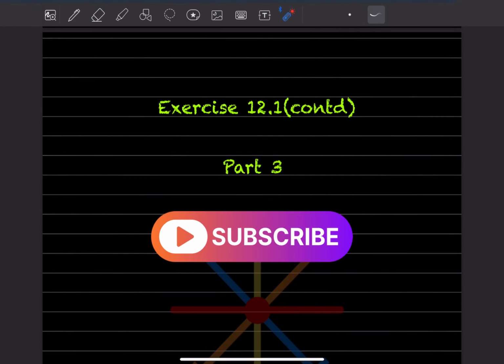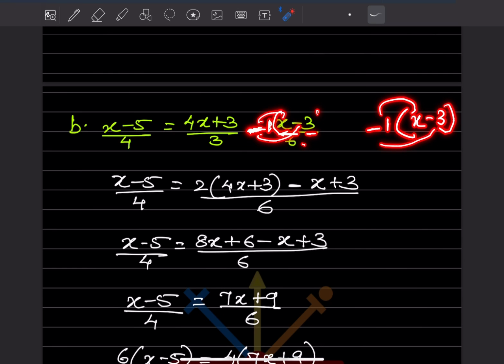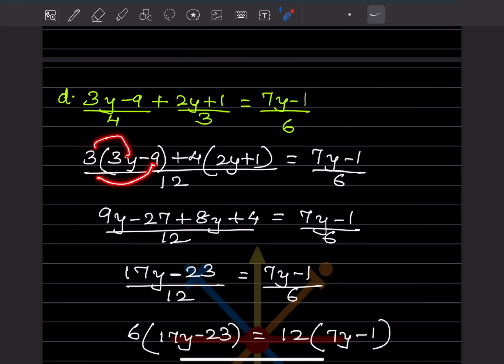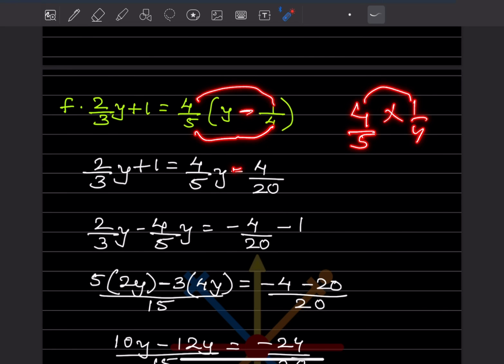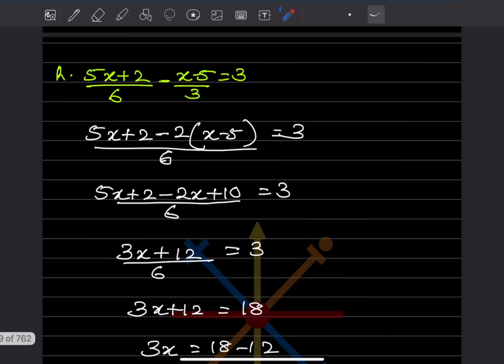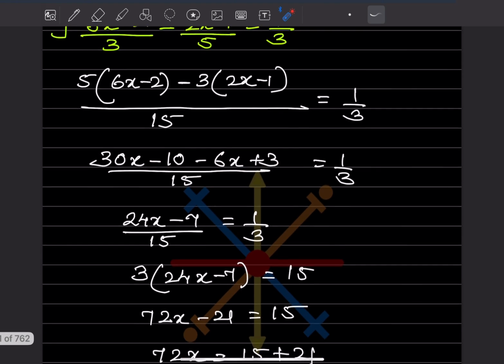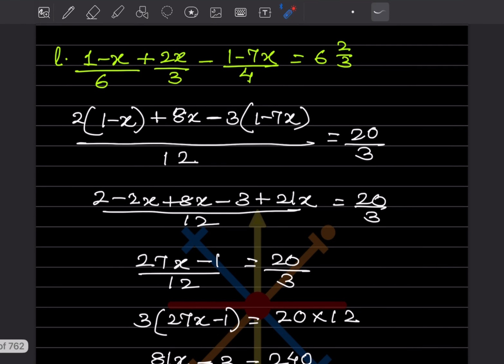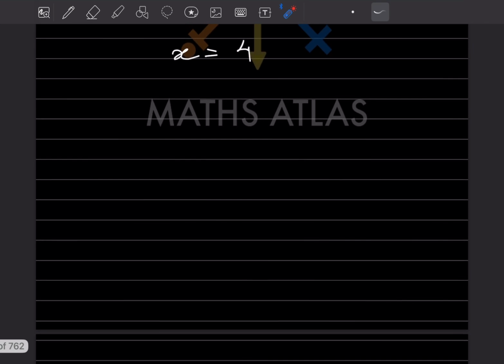The ONLY Ex 12.1 Part 3 Guide You Need to Ace ICSE Class 8 Linear Equations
"Stuck on the complex fraction and bracket questions in Exercise 12.1? We're starting with Question 1 now! We'll show you exactly how to find the LCM, cross-multiply, and solve these equations step-by-step!"

Full step-by-step solutions for challenging ICSE Class 8 Maths Chapter 12: Linear Equations from Exercise 12.1 of the Frank Mathematics book. This part focuses on solving complex linear equations involving brackets, fractions, and negative signs.